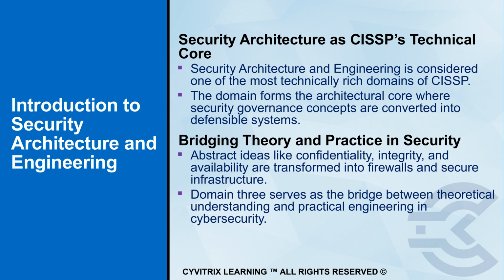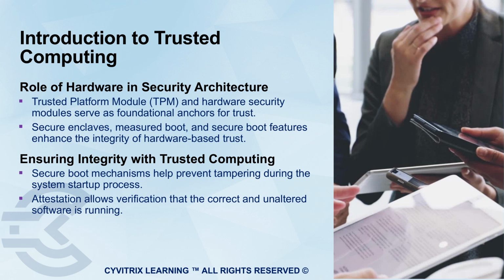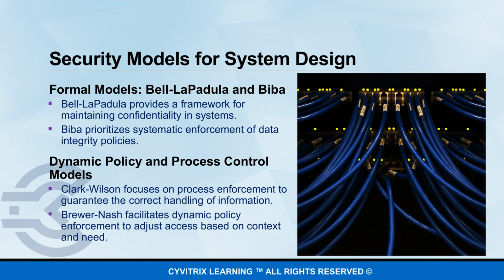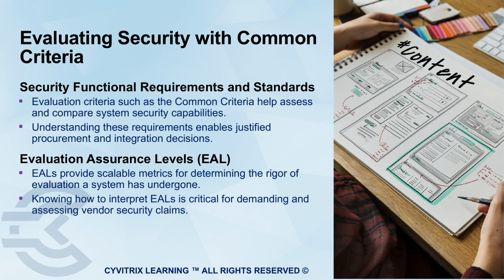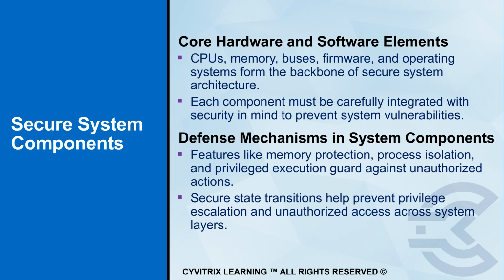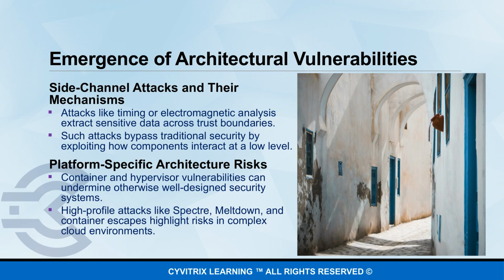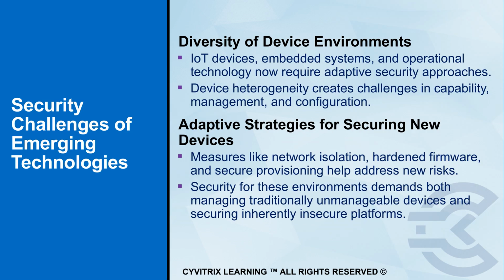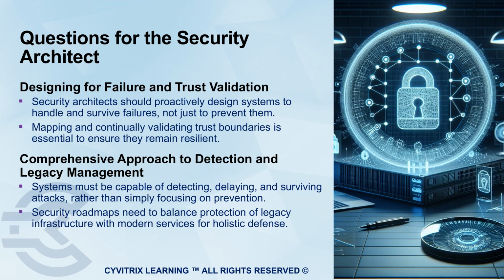CISSP Certification Training - Domain 3 - 8 Domain 3 Recap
CISSP Domain 3 Training: Master Security Architecture & Engineering On-the-Go! (Condensed & Exam-Ready)

Struggling to find time for CISSP study? Conquer CISSP Domain 3: Security Architecture and Engineering with our comprehensive yet condensed training video! This isn't just another lecture; it's a power-packed session designed for your busy life, distilling the absolute key points, critical concepts, and essential information you need to ace the exam.

We've meticulously covered vital topics within Domain 3, including:

- Security Models (e.g., Bell-LaPadula, Biba, Clark-Wilson)
- Security Capabilities of Information Systems (Hardware, Software, OS)
- Security Architectures, Designs, and Vulnerabilities (e.g., OWASP Top 10, Common Vulnerabilities and Exposures - CVE)
- Security Assessment Techniques (e.g., Penetration Testing, Vulnerability Scans)
- Cryptographic Concepts and Implementations (Symmetric/Asymmetric, Hashing, PKI)
- Site and Facility Security (Physical Security Controls)
- Secure Principles of Design (e.g., Least Privilege, Separation of Duties, Defense in Depth)

This video is your perfect audio study companion. Listen while you're driving to work, multitasking at your job, exercising, or simply taking a break. Absorb crucial CISSP knowledge passively and efficiently, transforming your downtime into productive study time. Get ready to feel confident and fully prepared for the challenging CISSP certification exam!

Ready for More FREE, High-Quality Cybersecurity Content?

Visit our main cybersecurity resource hub at cyvitrix.com for articles, news, and industry insights.

Looking for a structured learning path? Explore our full range of professional cybersecurity courses at academy.cyvitrix.com and accelerate your career!